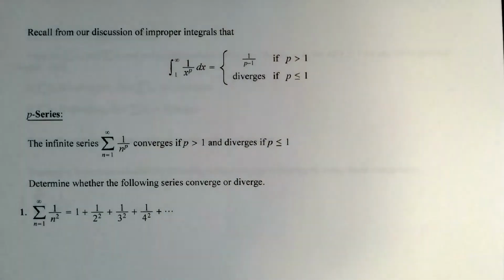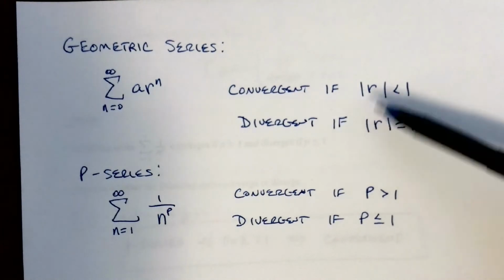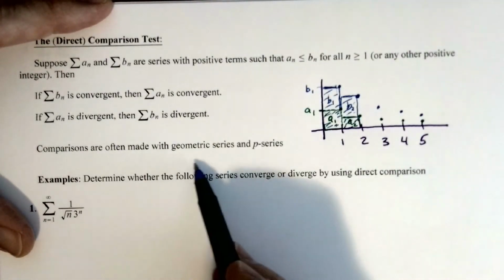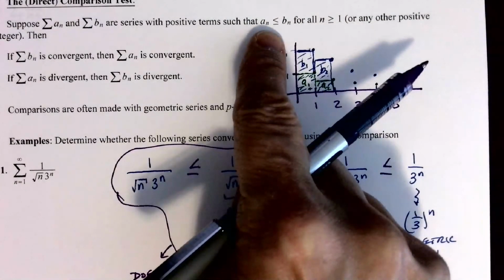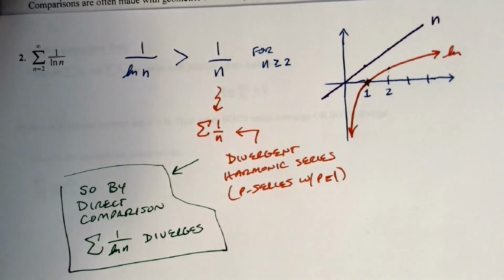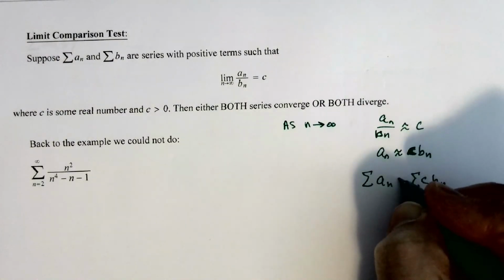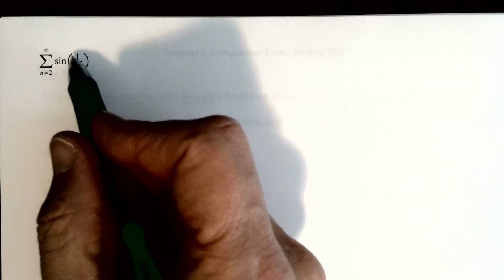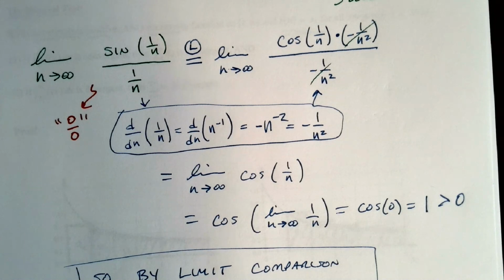P Series and Comparison Tests